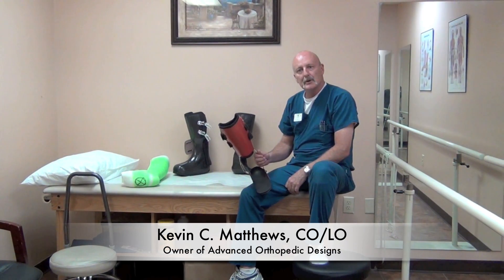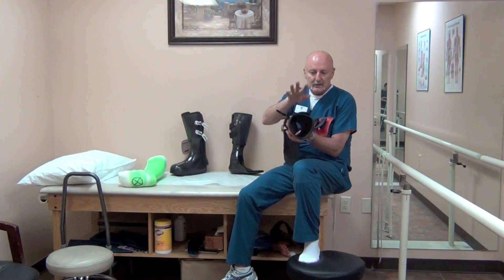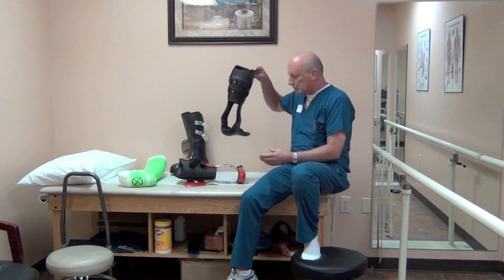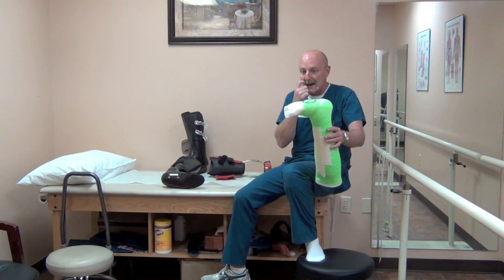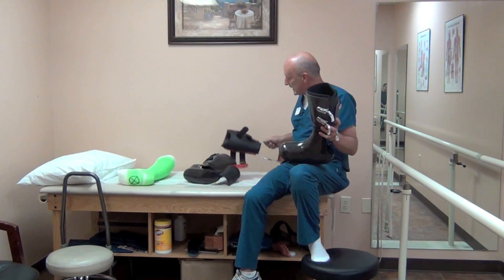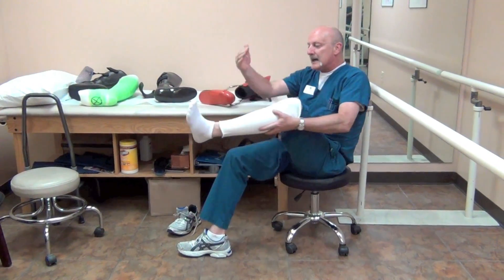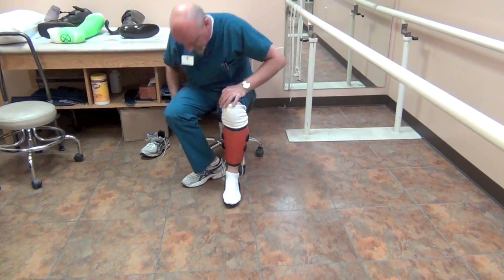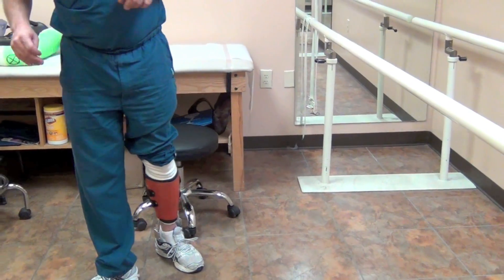LoadShifter AFO: Overview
An introduction to the new line of AFOs designed to remove the load borne by the ankle and foot.  We call them Load Shifters.  This design is indicated to treat more chronic conditions requiring decreased loadbearing force, like Charcot Arthropathy, osteomyelitis, severe fractures, heel or talus fractures...We have three versions.